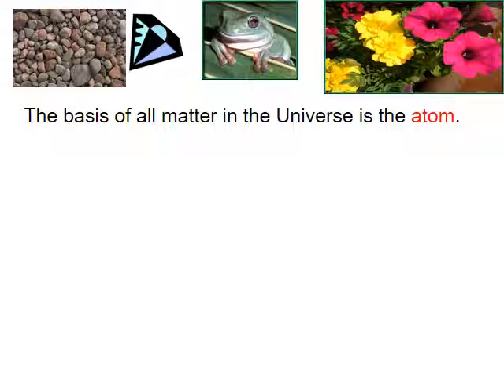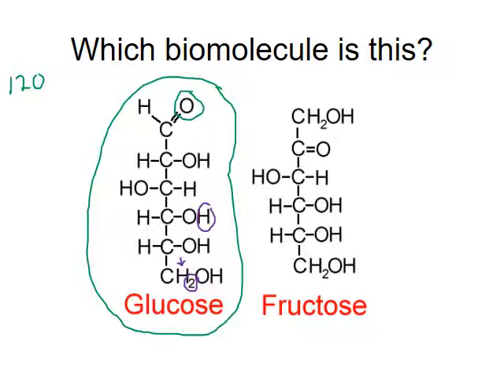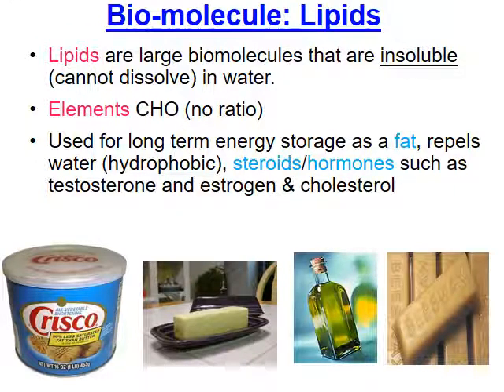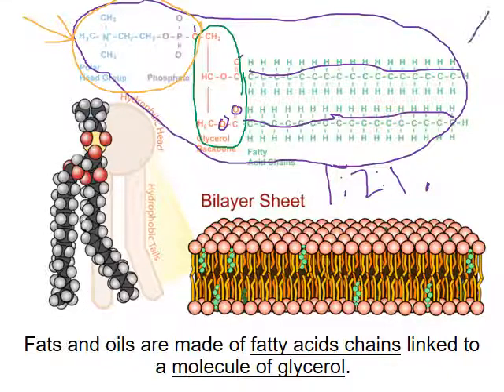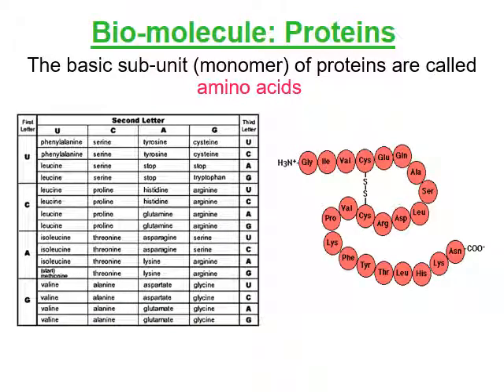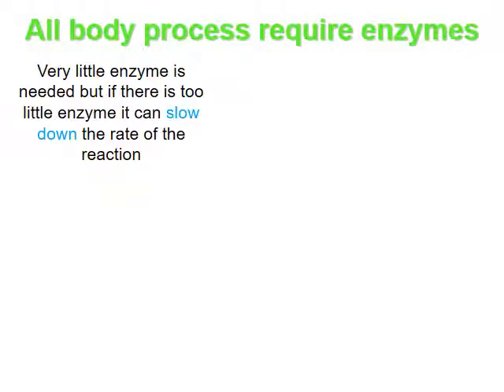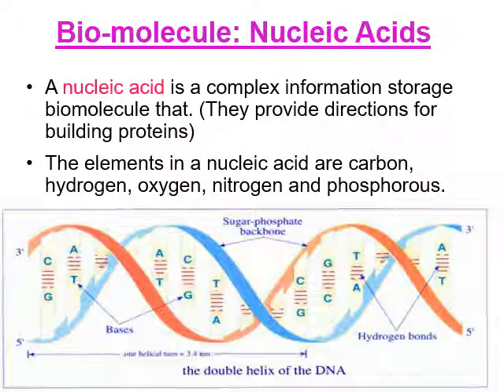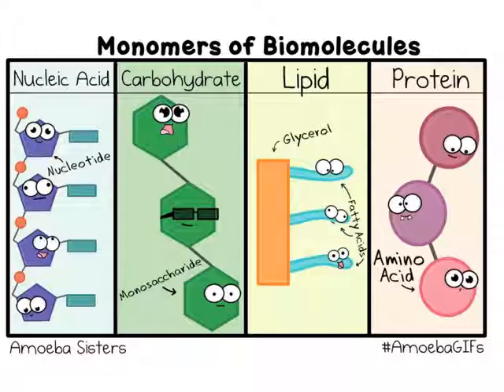STAAR Mix 1 Biomolecules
First video of 12 created for Biology STAAR tutorials 2018.